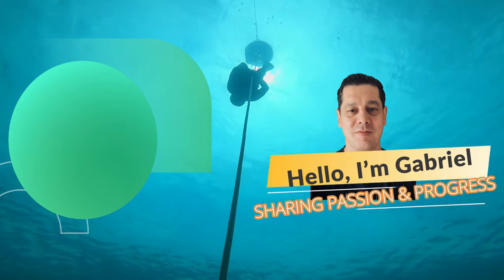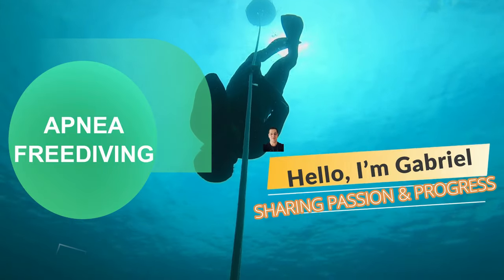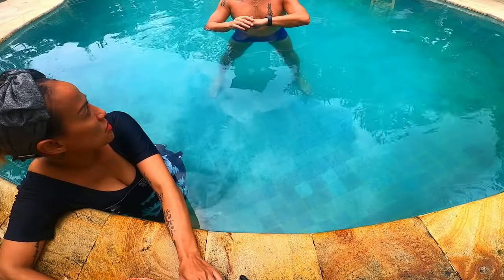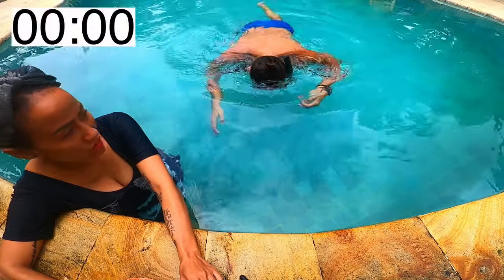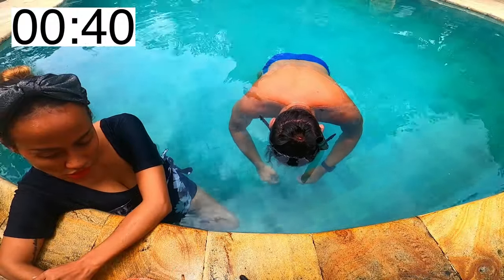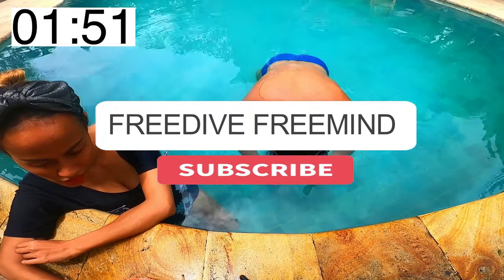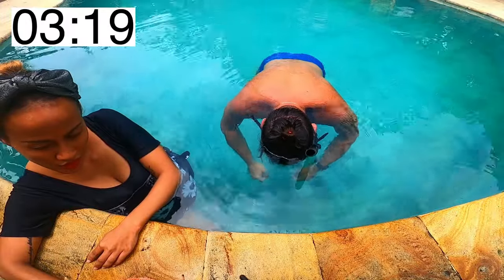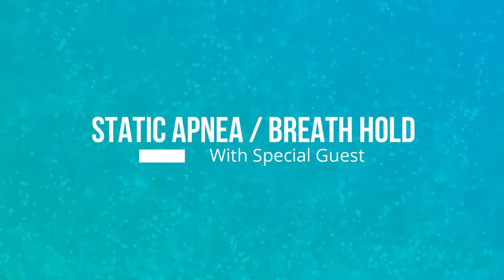Breath Hold 4min08s in the pool, with new rescue partner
Today a video mostly regarding the fun we had as I was teaching her rescuing me :)
And that is for being safe and do more apneas in the pool !

FREEDIVE FREEMIND, Always !